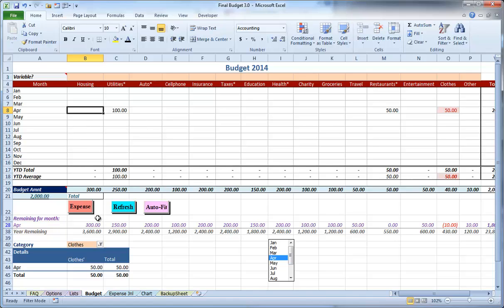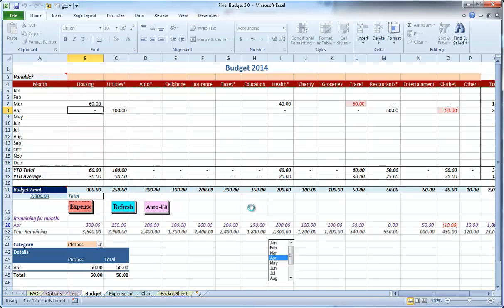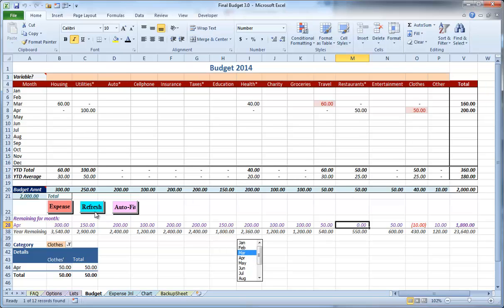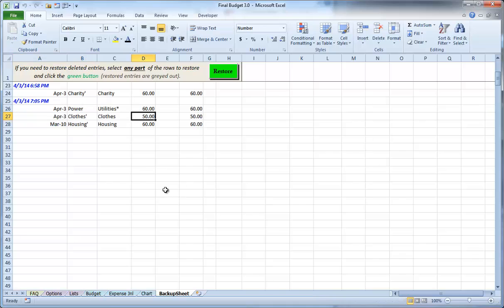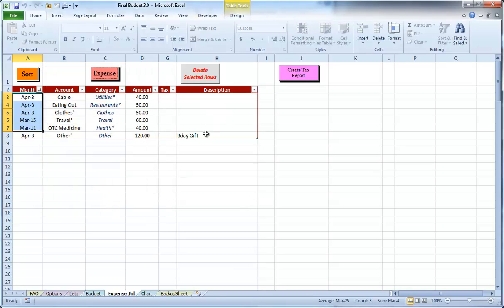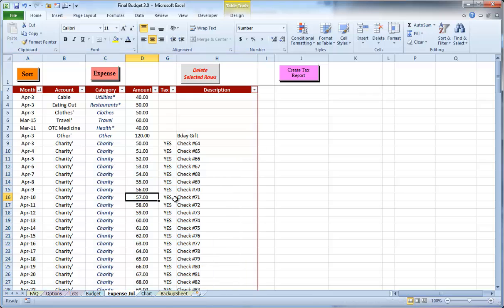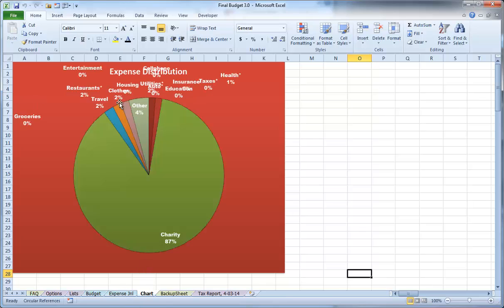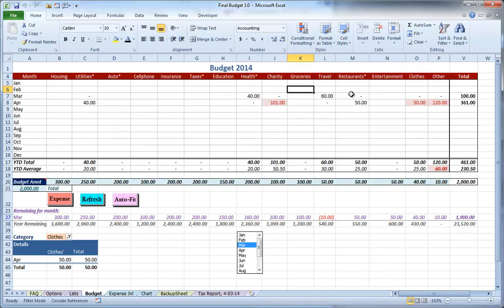Excel Budget Template - Video 4: Day to Day Operation